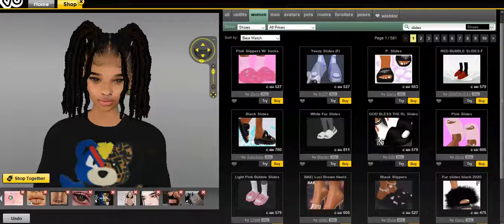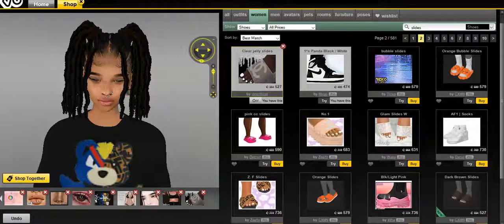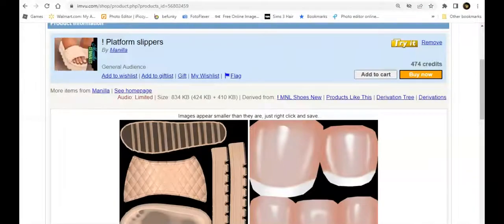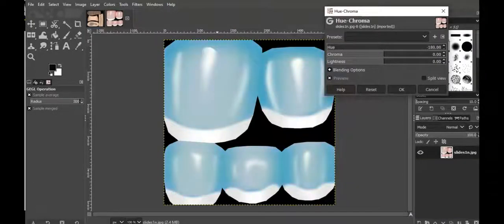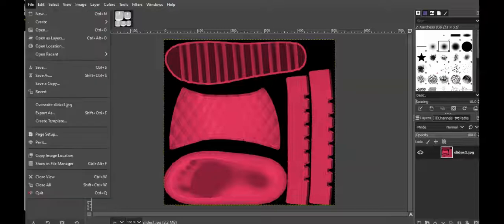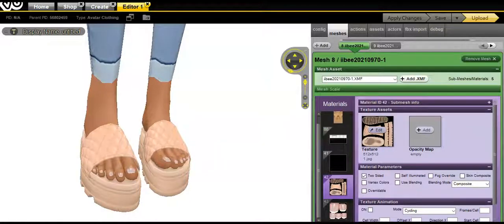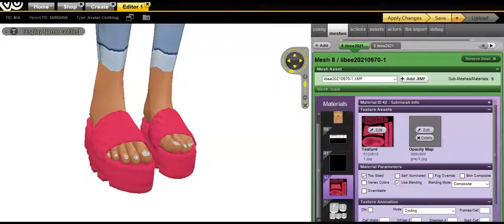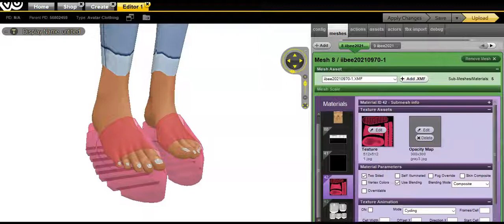CREATING TRANSPARENT SLIDES USING GIMP ON IMVU (QUICK & EASY TIPS) YOU WON'T REGRET WATCHING!!!